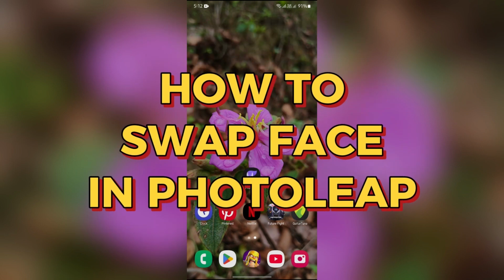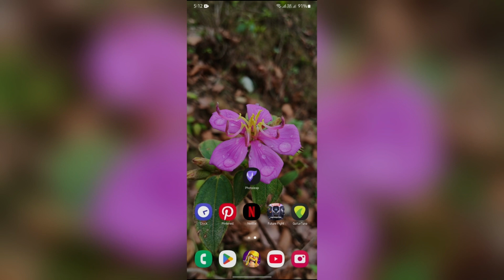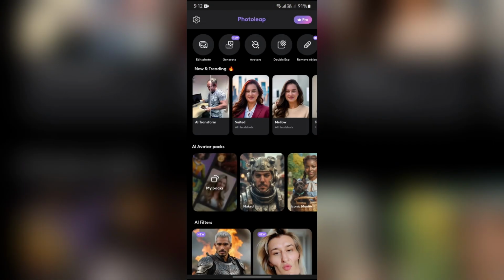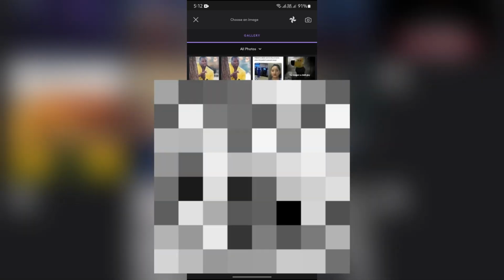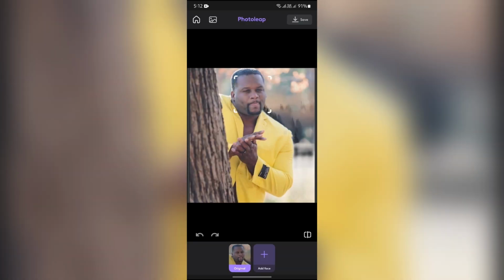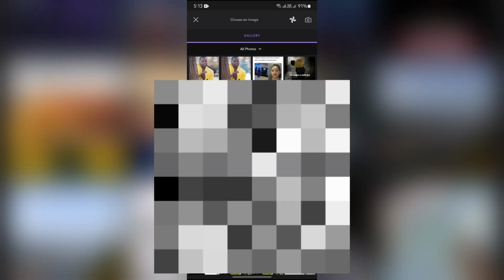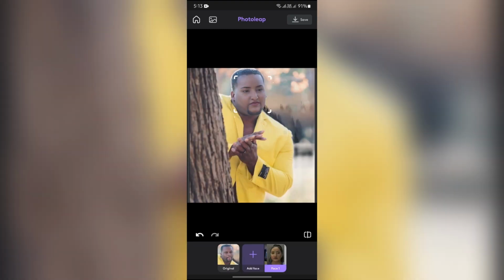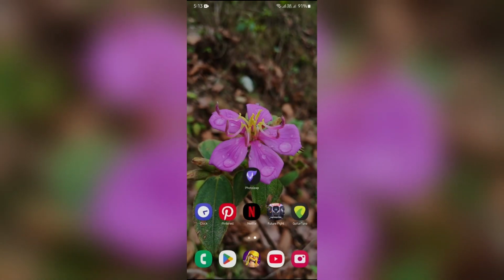How Can You Swap The Face On The Photoleap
This video guides you through the exact steps on how can you swap the face on the Photoleap.